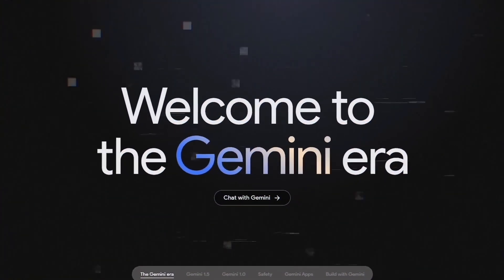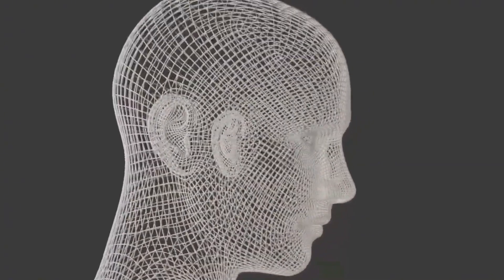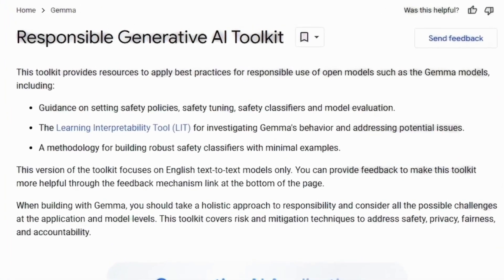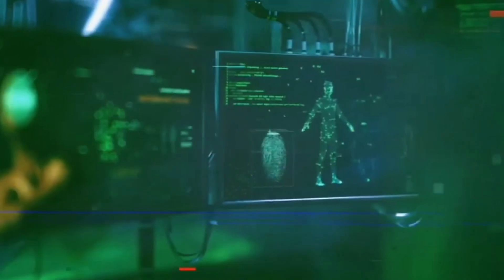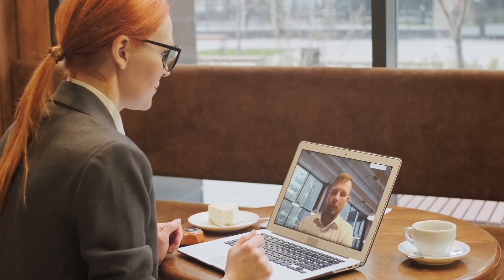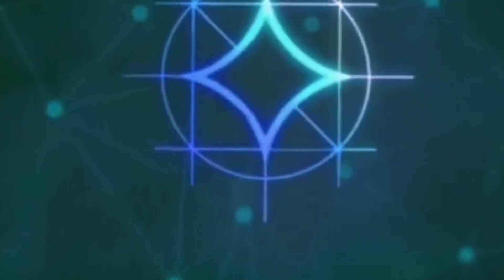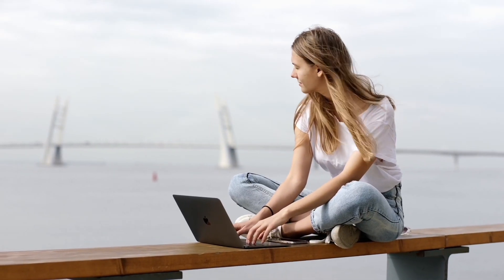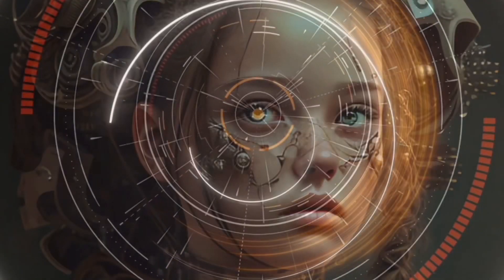GOOGLE'S GEMMA TRANSFORMS AI LANDSCAPE FOREVER!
In today's video, we're diving into the groundbreaking reveal of Google's GEMMA, a monumental leap in AI technology that's set to reshape the future as we know it. Join us as we unpack the details of this innovative AI model, exploring how GEMMA stands apart in its ability to understand, interact, and evolve in ways previously unimaginable. We'll delve into the implications of this cutting-edge technology on various industries, from healthcare to entertainment, and discuss what this means for the evolution of artificial intelligence. Don't miss out on understanding how Google's GEMMA is rewriting the rules of the AI game, promising a future filled with endless possibilities and advancements.